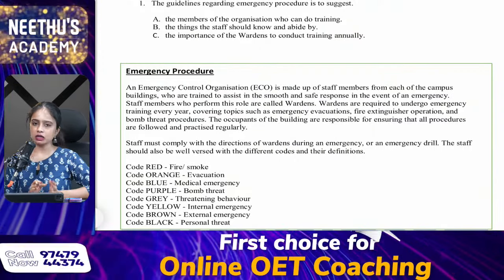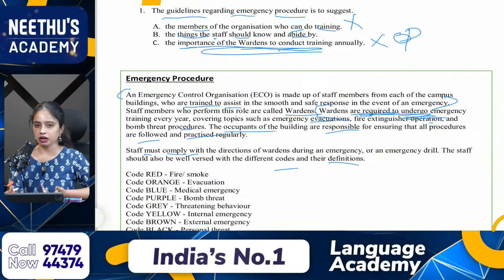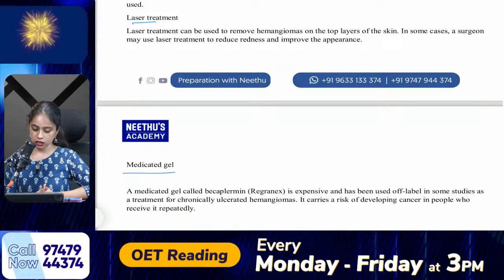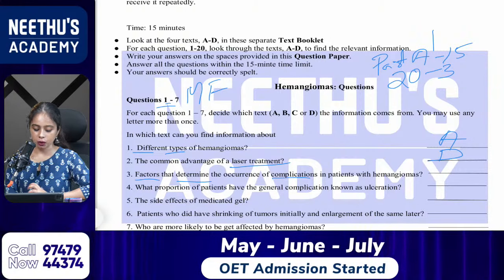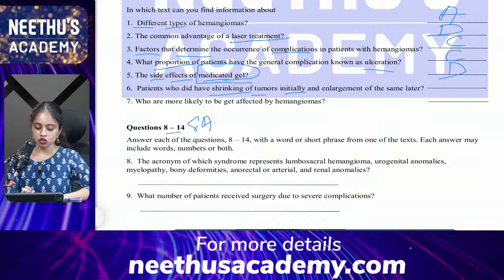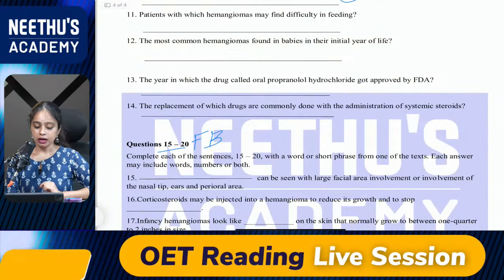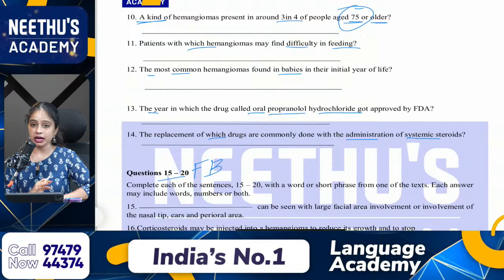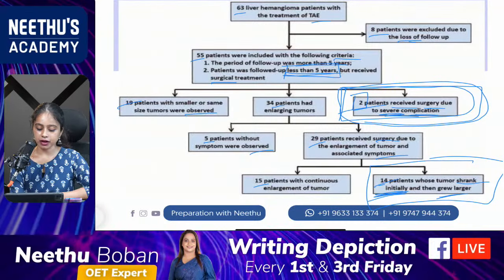Reading Tips & Tricks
OET Reading ല്‍ ഇനി കണ്‍ഫ്യൂഷന്‍ വേണ്ട..!!